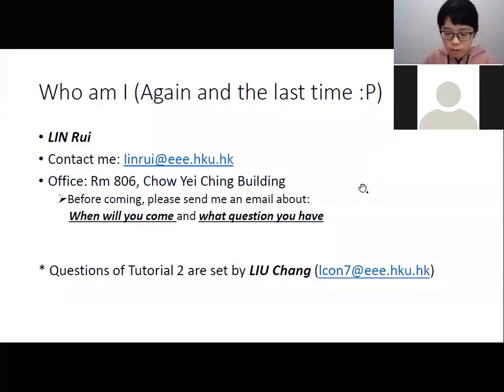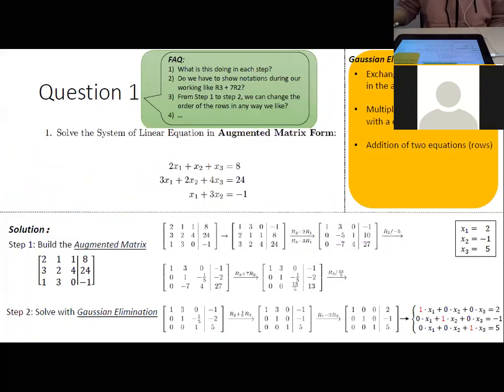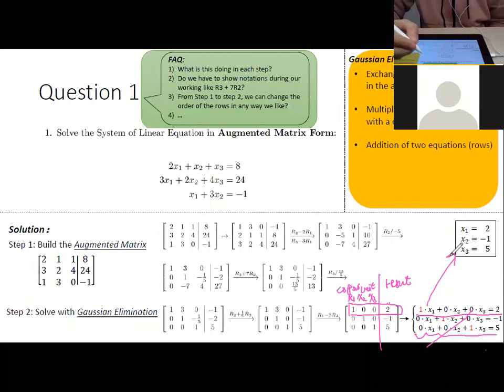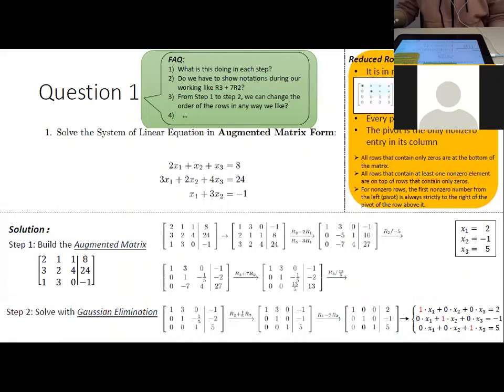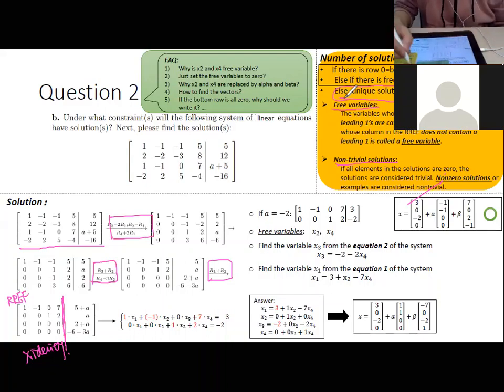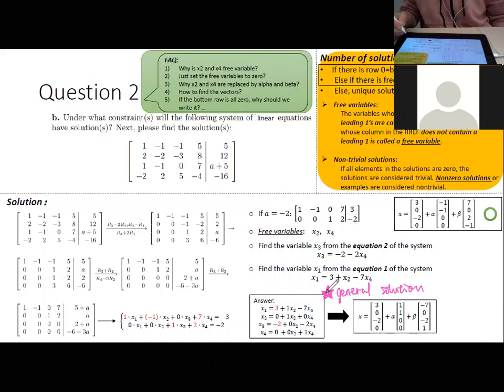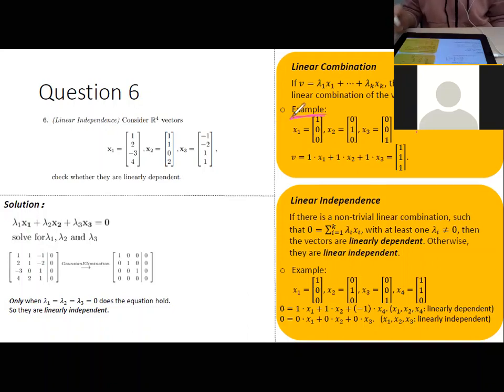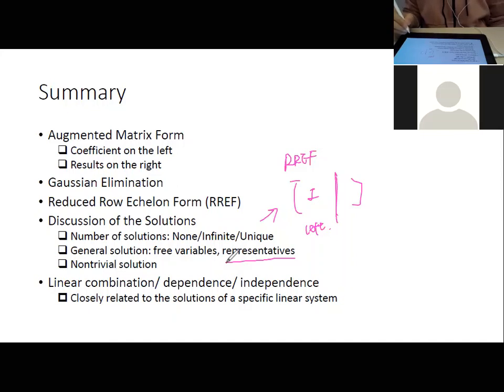MATH1853: Tutorial 2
Content:
1. Augmented Matrix
2. Gaussian Elimination
3. Reduced Row Echelon Form (RREF)
4. Number of Solutions
5. General Solutions
6. Nontrivial Solutions
7. Linear Combination/Independence/Dependence